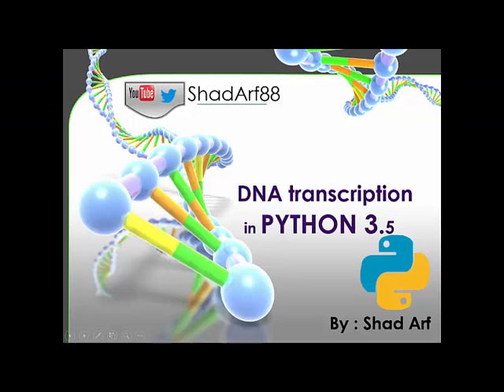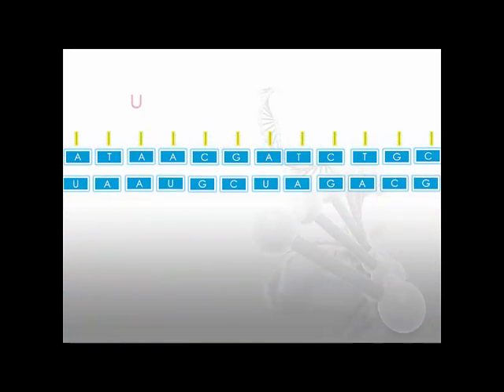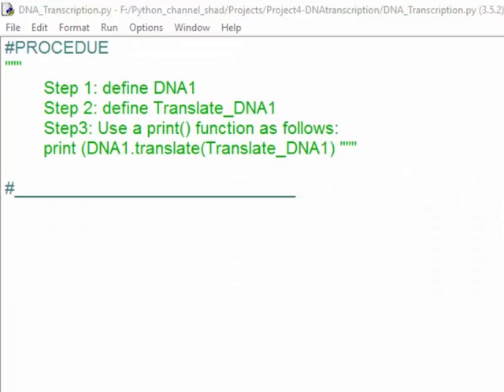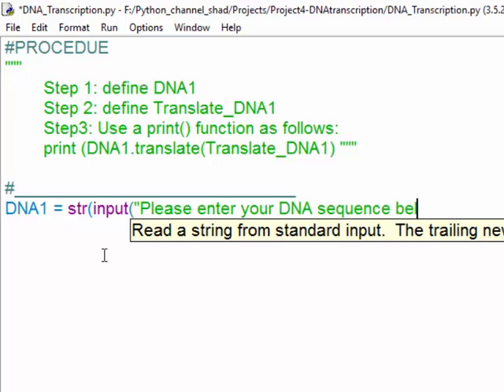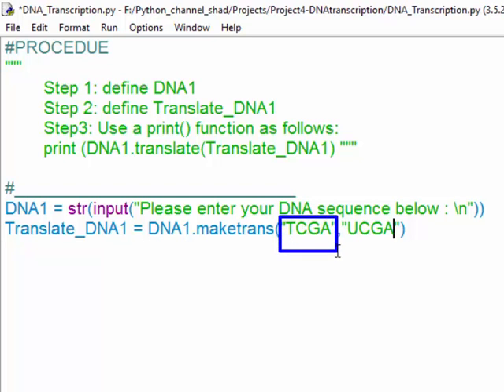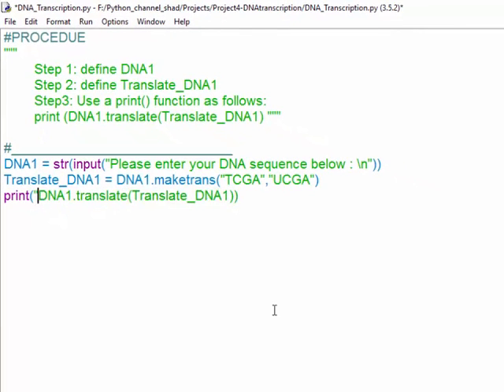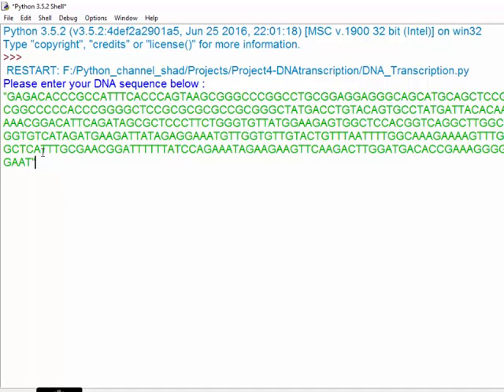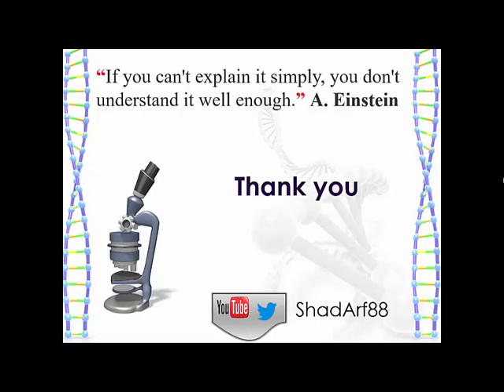How to Transcribe DNA Using Python 3 5